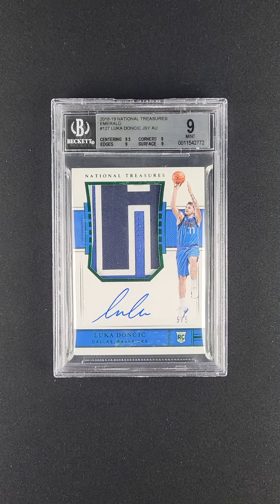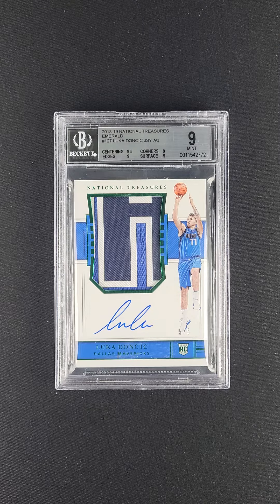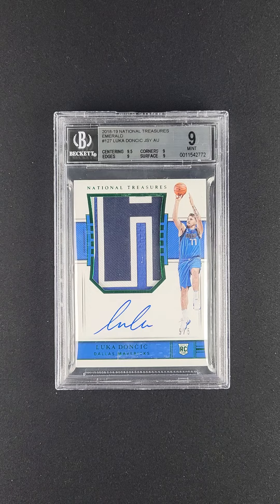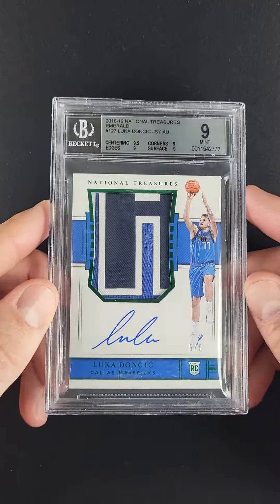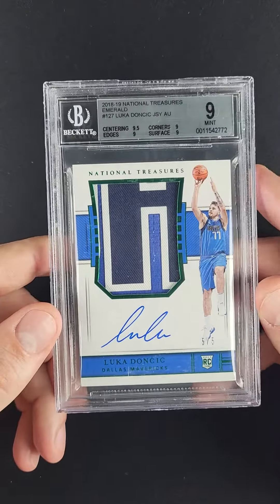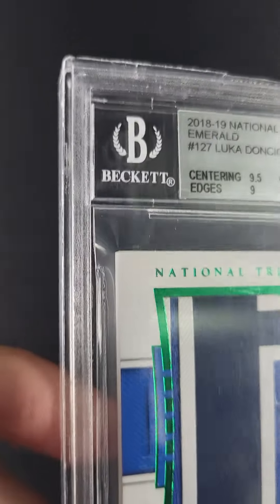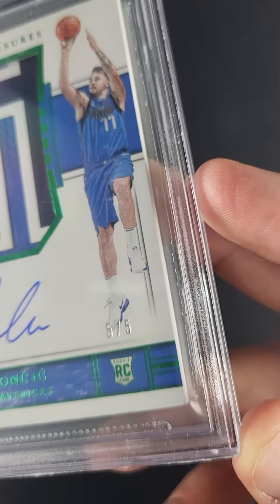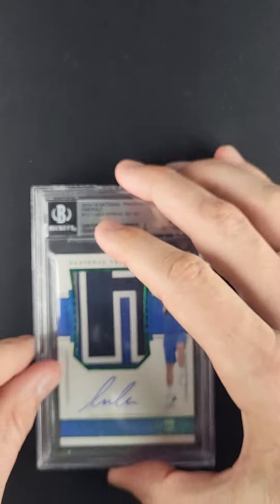2018 National Treasures Emerald Luka Doncic ROOKIE PATCH AUTO /5 #127 BGS 9 MINT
It has been a long time since a player entered the NBA with as much fanfare as Luka Dončić and lived up to it. What do we make of the 6’7” Slovenian phenom? His performance tells the story. His adept dribbling and passing skills, scoring ability, and clutch shots have made his games a must-watch. How many teams have fallen victim to a Dončić dagger? About all of them by now. His size and IQ give him an advantage and it shows. Fans have been most impressed with how he matches up against the game’s best players. And Luka has lifted the Mavericks out of obscurity this season. When he wins a title, expect his cards to take flight. In the Luka card market, which is a market within the trading card industry, a few cards occupy top shelf status. This 2018 National Treasures RPA 5/5 lives up to its name. This stunning rookie issue offers off-the-chart aesthetics and scarcity from Panini, one of the industry’s most respected card manufacturers. Luka proved this post-season that he can carry a roster deep into the playoffs. If you watch him and the Mavs, you get the sense that they are on the verge of starting a dynasty run. Maybe they are one player away. Perhaps they are simply one more year of experience away. Does anyone doubt it is coming? Luka is only 23. And he is still getting better. Their defense continues to smother offensive juggernauts. And Luka’s offensive mind is genius. You can see he is starting to believe he belongs. And this card belongs in the collection of an investor who sees what Luka sees. The world will see it soon enough.